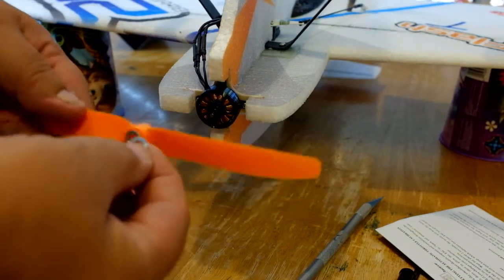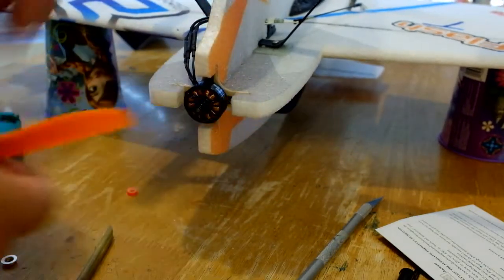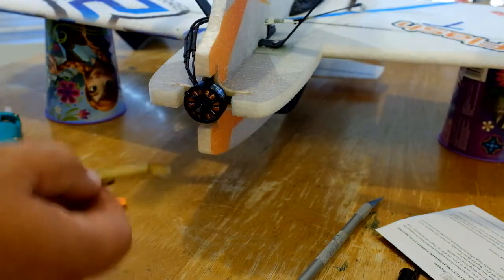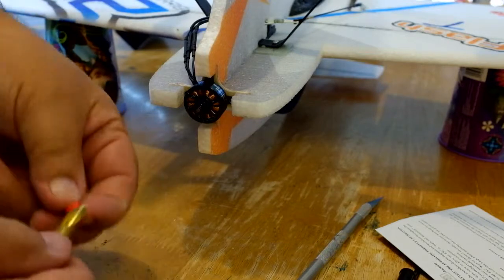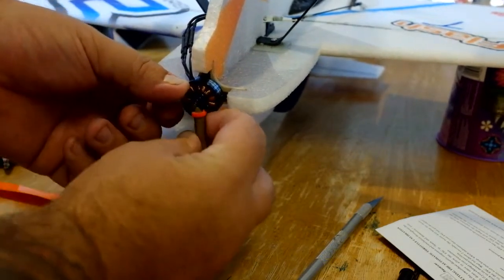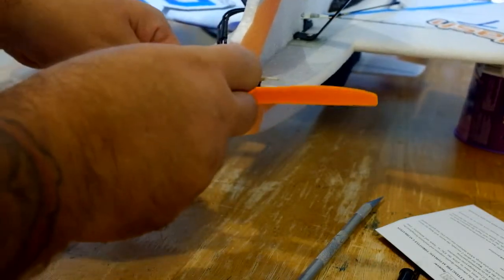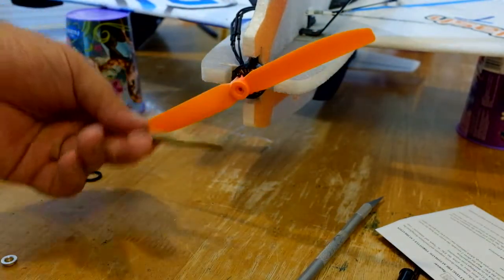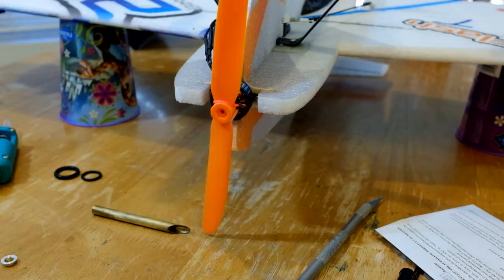Twisted Hobbys How To Crack Series Outrunner Prop Saver Band Install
How to install prop on a Twisted Hobbys Crack Series Outrunner motor.